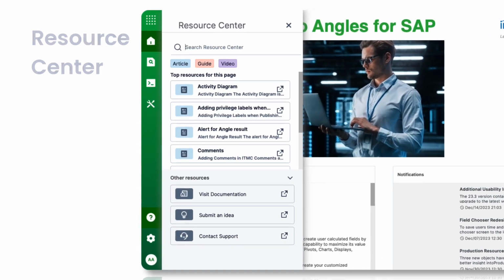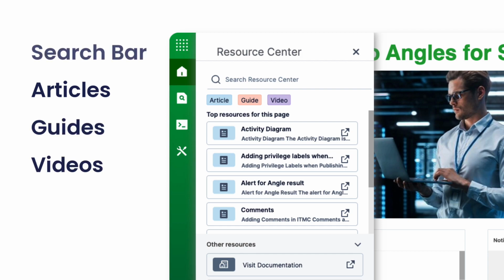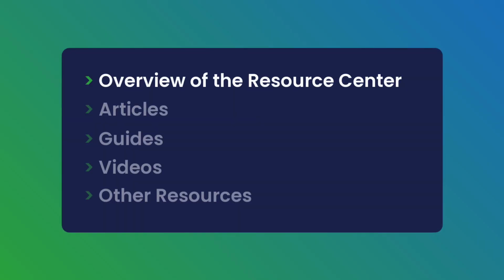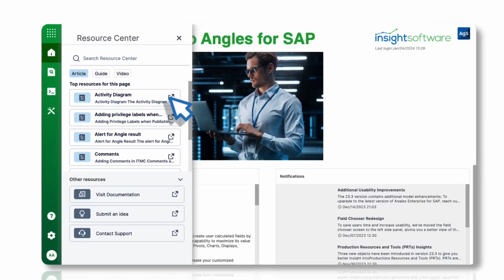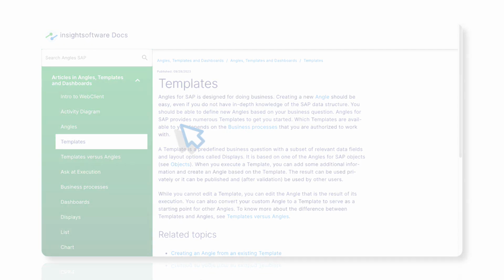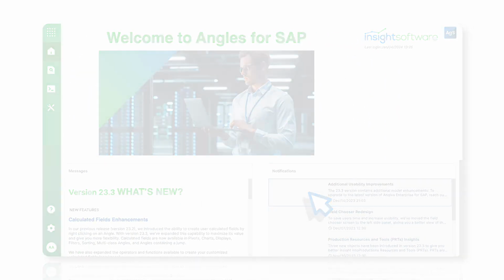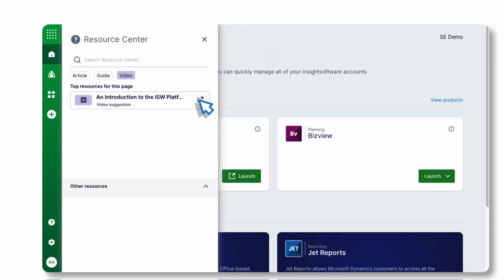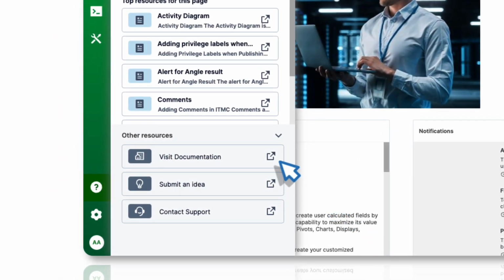Exploring the Angles for SAP Resource Center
Watch this video showcasing the Angles for SAP Resource Center. Explore articles and platform tours with step-by-step guidance and informative videos. Benefit from guided instructions to enhance your learning experience and use this opportunity to access additional resources.